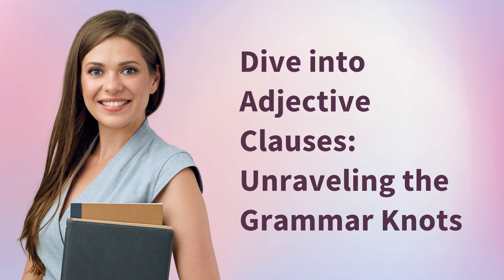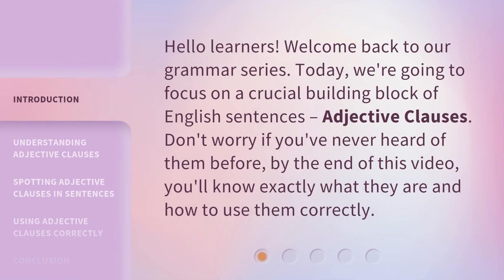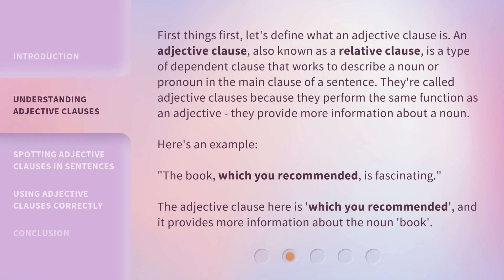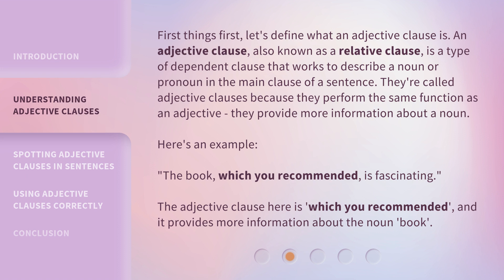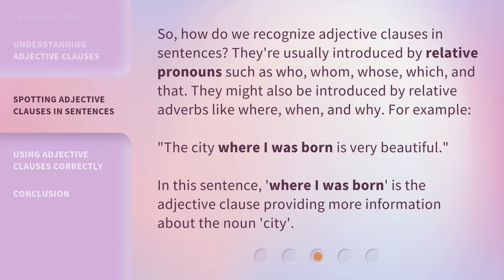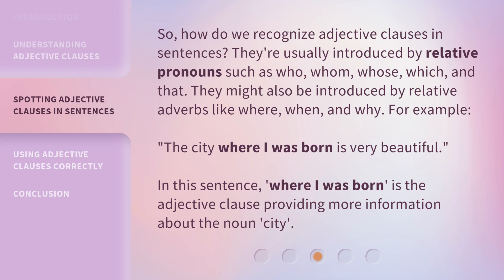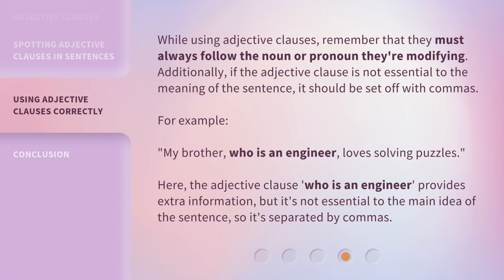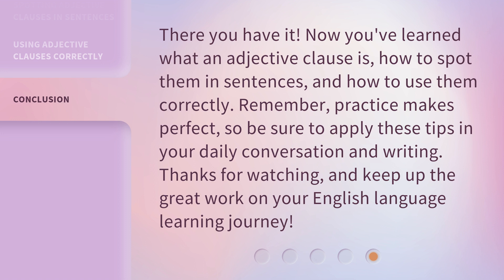Dive into Adjective Clauses: Unraveling the Grammar Knots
Mastering Adjective Clauses: A Beginner's Guide • Learn everything you need to know about adjective clauses - what they are, how to spot them, and how to use them correctly. This beginner's guide will unravel the grammar knots and leave you with a solid understanding of this crucial building block of English sentences.

00:00 • Introduction - Dive into Adjective Clauses: Unraveling the Grammar Knots
00:29 • Understanding Adjective Clauses
01:09 • Spotting Adjective Clauses in Sentences
01:43 • Using Adjective Clauses Correctly